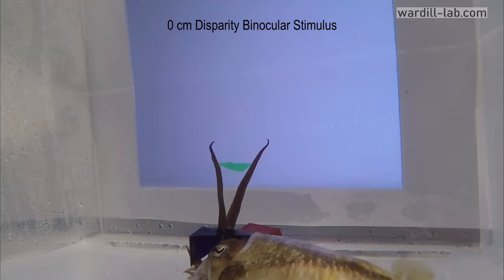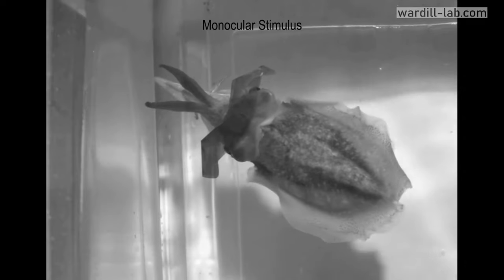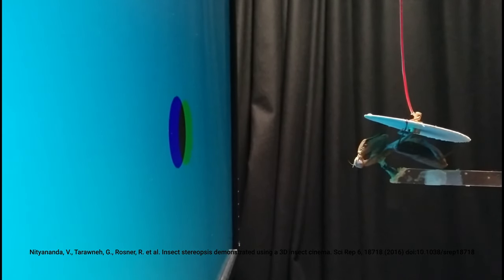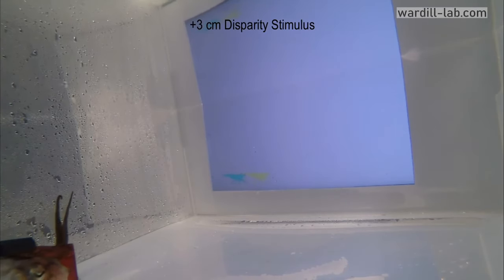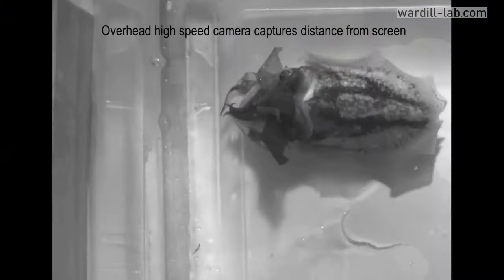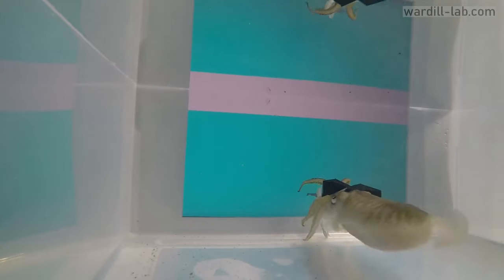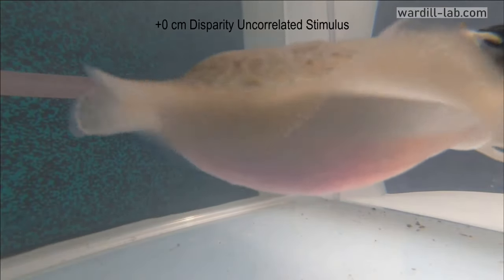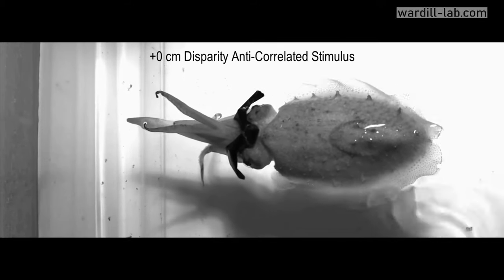Using 3D Glasses to Study Stereopsis in Cuttlefish's Depth Perception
It's time for some scicomm all about Cuttlefish vision! How exactly do Cuttlefish handle depth perception? It's pretty clear that they're able to see things in 3d using our own observations - they're able to catch a fish swimming in 3d space well enough. But how do they do it? Can they see in 3d like we can? That's what this team of scientists wanted to find out - can Cuttlefish use stereopsis to help with their 3d vision and depth perception? What is going on in their brains?

The research team built little sets of 3d glasses to put onto their Cuttlefish and then ran them through a series of tests using colored shrimp presented on a computer screen near their tank. While we usually don't see Cuttlefish in reef tanks, they are incredibly intelligent animals like most cephlapods are - think of all the neat tricks you've seen an octopus figure out.

Thank you again to the research team who provided the photos and video I showed during this video.

R. C. Feord, M. E. Sumner, S. Pusdekar, L. Kalra, P. T. Gonzalez-Bellido, and Trevor J. Wardill

And here is the paper about the similar study in preying mantises.

Insect stereopsis demonstrated using a 3D insect cinema.
Nityananda V, Tarawneh G, Rosner R, Nicolas J, Crichton S, Read J.